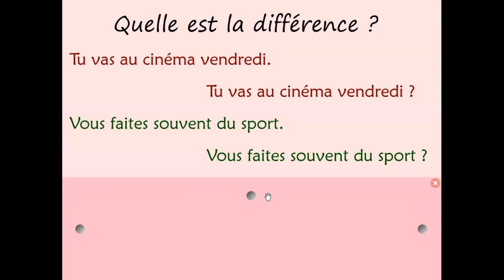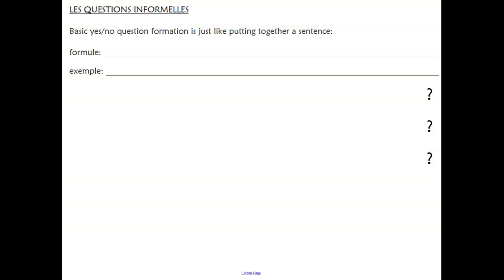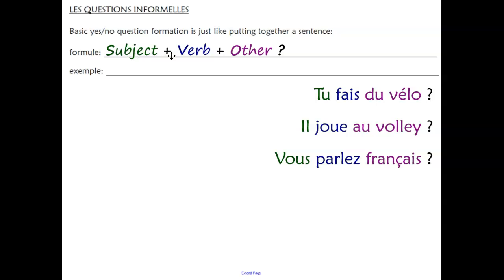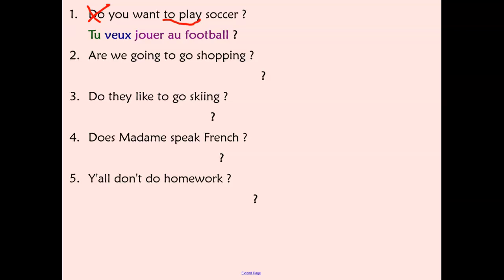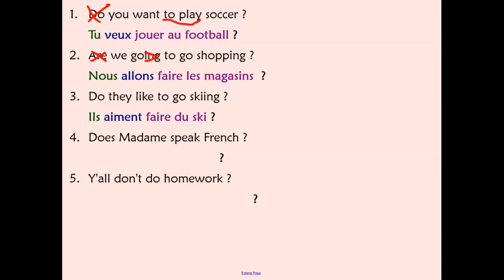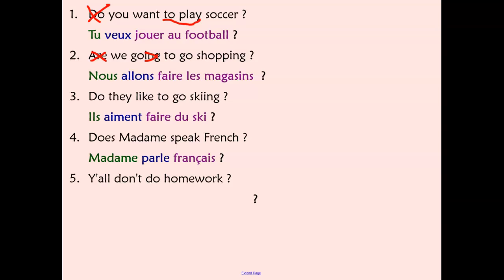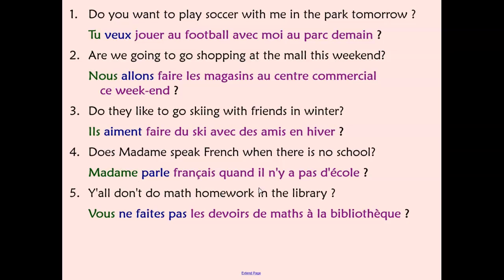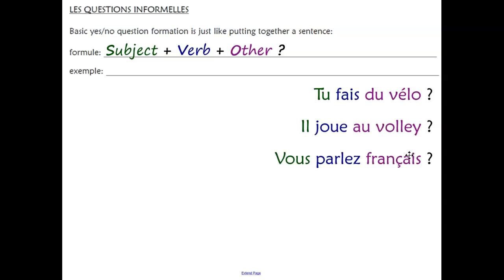I.5.3 informal yes/no questions